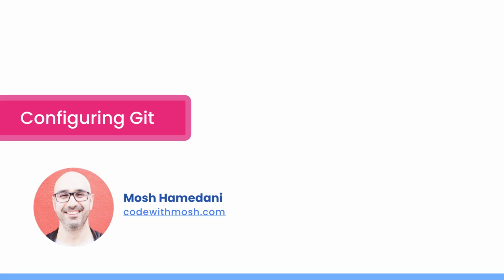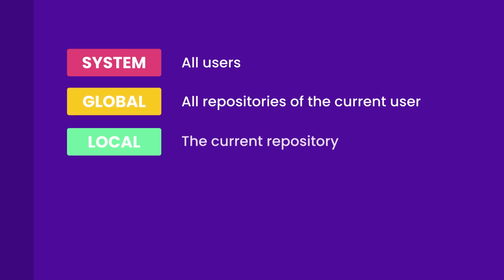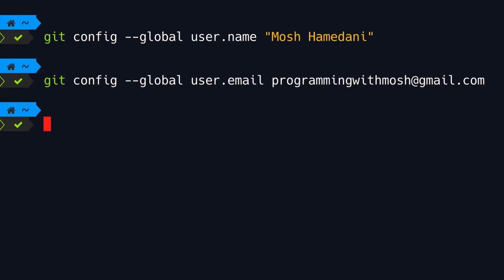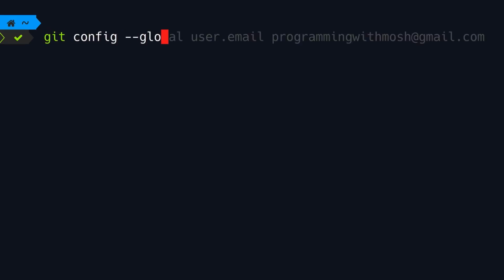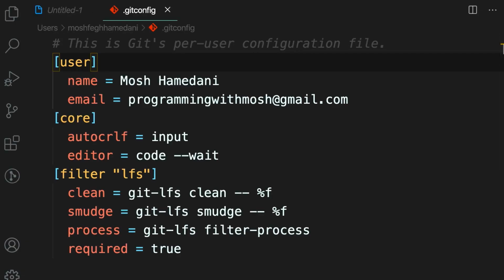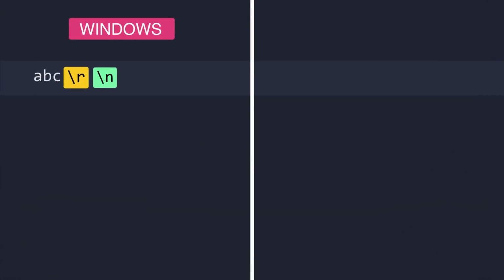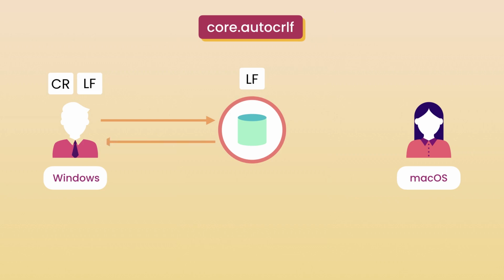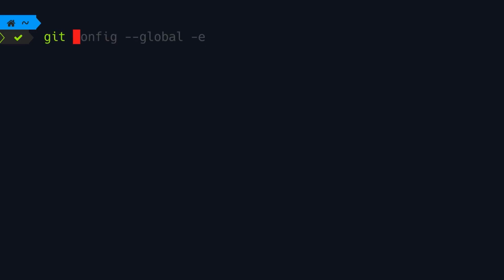6 Configuring Git